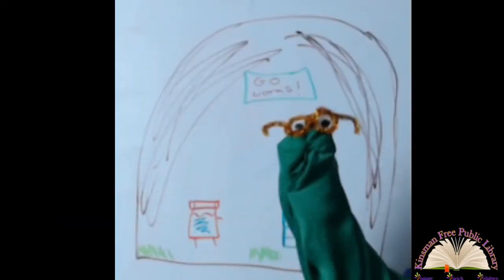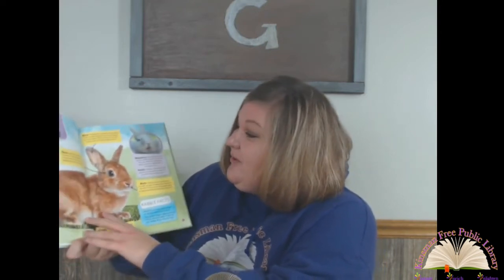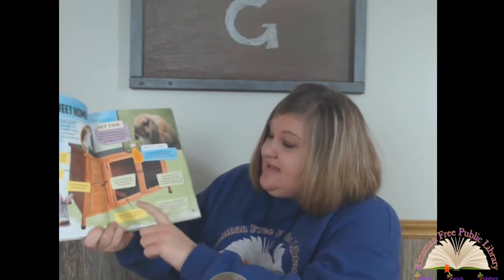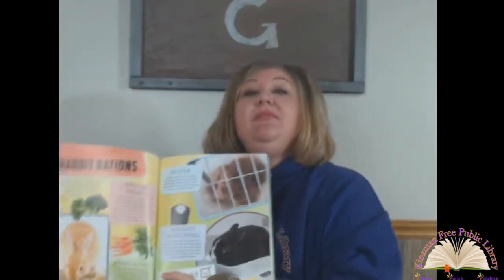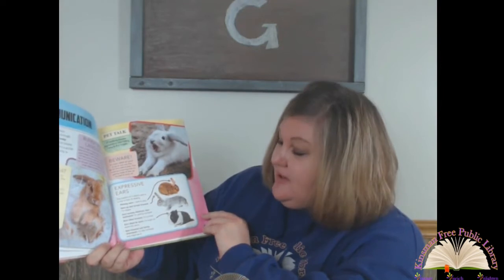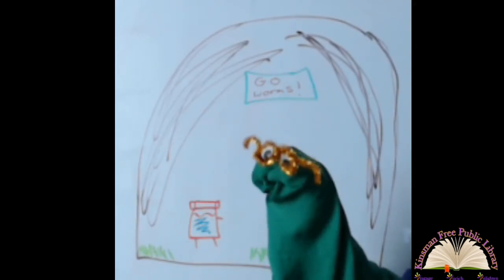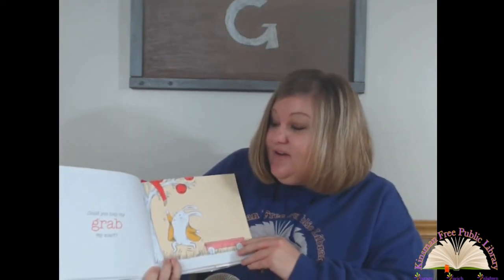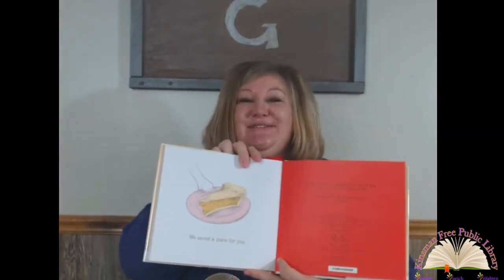Discovering with Dewey, Episode 1: Bunnies! 636.932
Join Miss Kim, Director of the Kinsman Free Public Library in Kinsman, Ohio and her book worm friend, Dewey, in their first discovery when they learn about bunnies! In this first episode, Dewey explains to viewers using simple terms what a Dewey Decimal number is and how they are used in the library to organize books by subject. Dewey then shares with Miss Kim the Dewey decimal number for bunnies (636.932). Miss Kim goes on to read a non-fiction book titled “Rabbit Pals” to teach viewers all about bunnies and how to keep one as a pet. She then moves on to the segment of the show called, “Ask an Expert”, where she video-calls 12-year-old bunny expert, Katie Viets, and her pet bunny, Max, to learn more about how to take care of a pet bunny. Miss Kim then reads the interactive picture book, “Hungry Bunny” by Claudia Rueda. Special guest, Kylie Garrett, sings “Little Bunny Foo Foo” for viewers in this episode’s Music Moment. The show ends with crafting corner, where Miss Kim shows viewers a peep diorama that she made, which was inspired by Miss Dianne’s (KFPL’s Children’s Librarian) virtual storytime video of “Max’s Chocolate Chicken'' by Rosemary Wells. Viewers are invited to create their own peep dioramas based on their favorite book or movie and to submit a photo of their creations to .